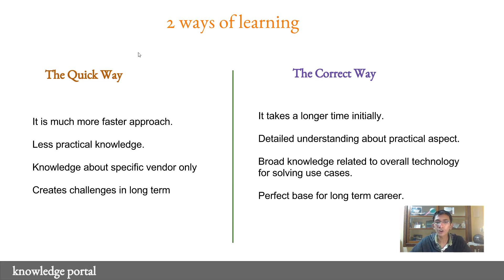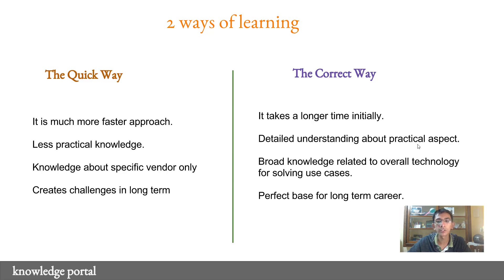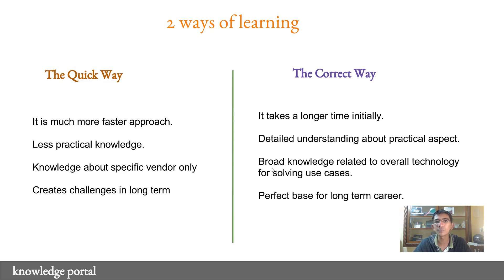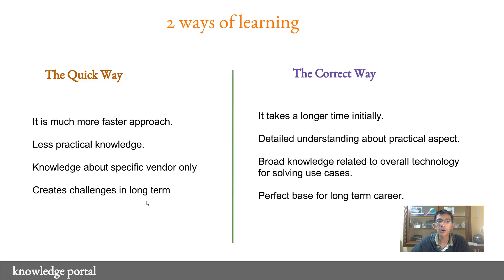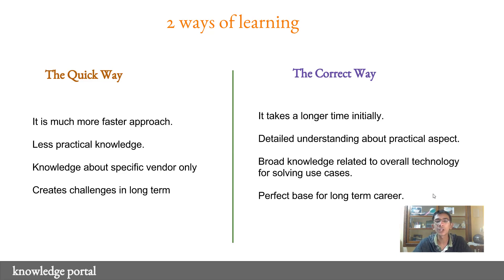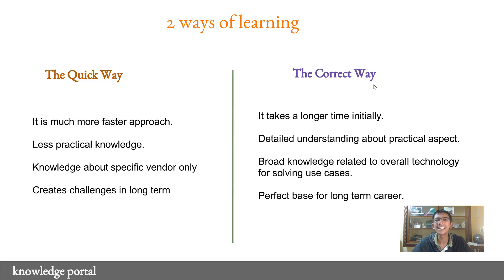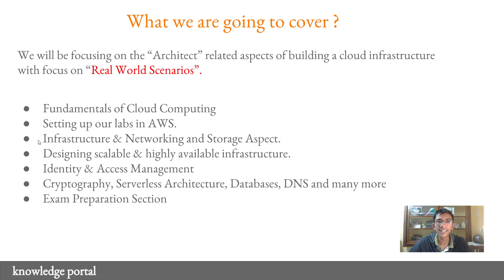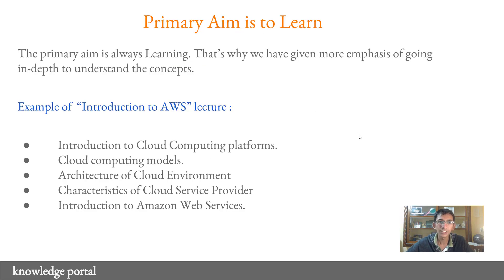AWS Solutions Architect - Associate 2018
This is the introductory lecture for my new course launched titled AWS Solutions Architect - Associate 2018.